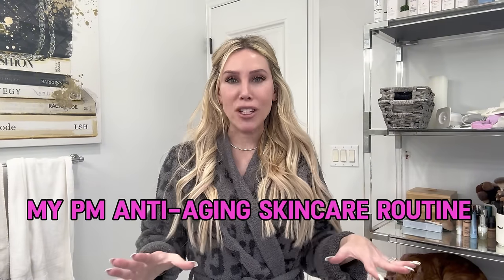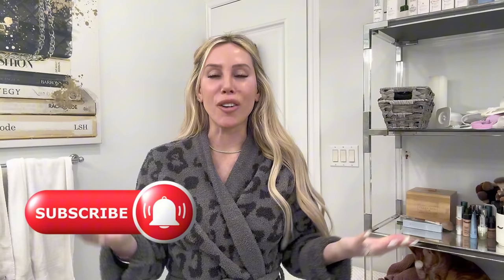My Current PM Anti-Aging Skincare Routine | Over 40 | For All Skin Types | TRUology Sneak Peeks!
Do you want to wake up to younger skin? Are you looking for the best anti-aging skincare products that reverse aging of the skin and keep you looking younger? THIS night time skincare routine is super effective for all ages and all skin types... and has all the necessary skincare ingredients that we need to be using nightly to keep our skin healthy and young!  These are all skincare products that can be found through medical spas, dermatologist offices, cosmetic doctors offices and of course my site, SkinTruth.com, where I only carry products that truly deliver real results to the skin!
Don't Forget to Sign Up for the Skin Truth Emails to get Special EXCLUSIVE Discounts and Promos!

RECENT VIDEOS
*My Current AM Skincare Routine |

Hi! My name is Brianna, I am the founder of SkinTruth.com and the creator of TRUology Skincare and I am obsessed with everything skincare and beauty!! I started my career in the professional grade skincare industry over 13 years ago when I began working with a cosmetic surgeon.  I have also worked through my own skin challenges with rosacea and breakouts! I am a skincare expert and I WILL HELP YOU GET YOUR BEST SKIN! Subscribe and join me for the TRUTH in skincare tips, anti-aging advice, skincare product reviews, anti-aging treatments as well as makeup reviews, makeup tips and beauty advice to keep you feeling your best!